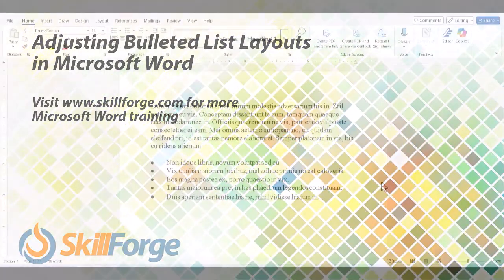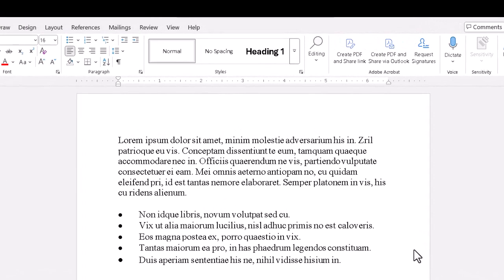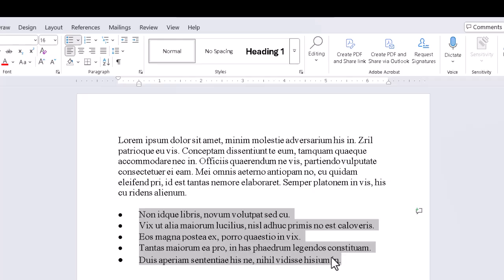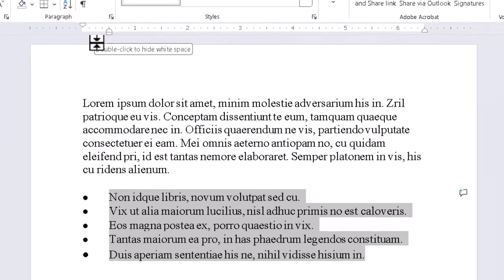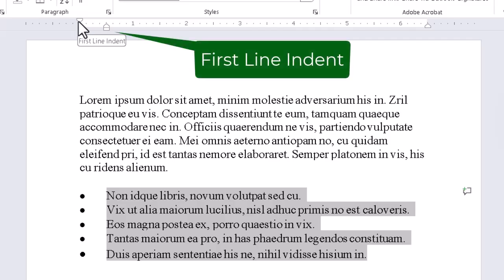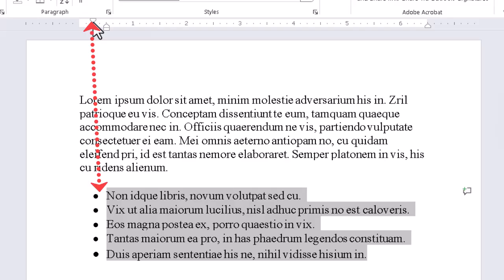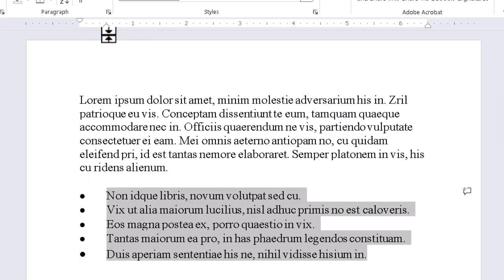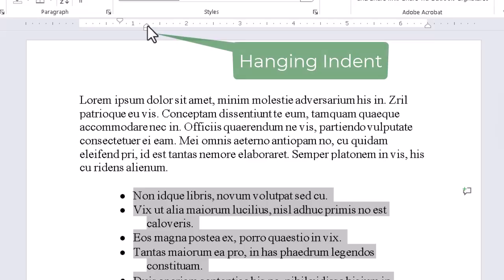How to Adjust Bulleted and Numbered Lists in Microsoft Word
In this Word tutorial, you'll see how to adjust the position of bulleting (and numbering) in a list, to make it as easy to read as possible. to view our full training courses on Microsoft Word.

Introduction 00:00
Adjusting the First Line Indent 00:45
Moving the Left Indent 01:00
Positioning the Hanging Indent 01:35